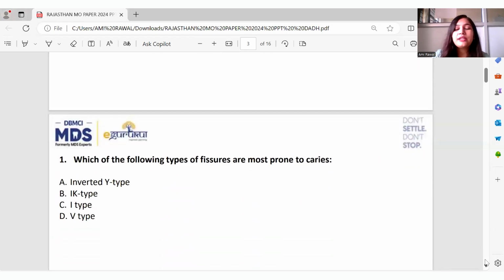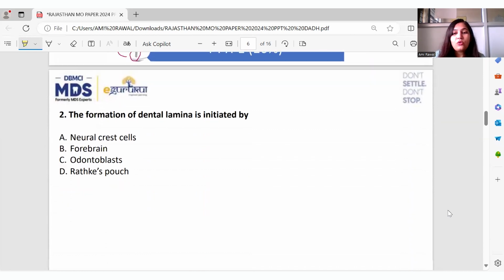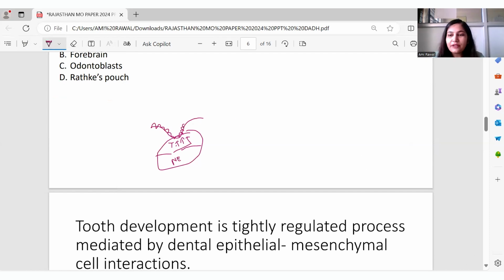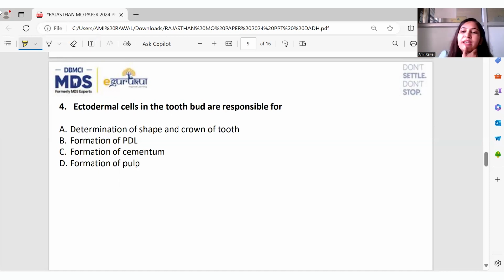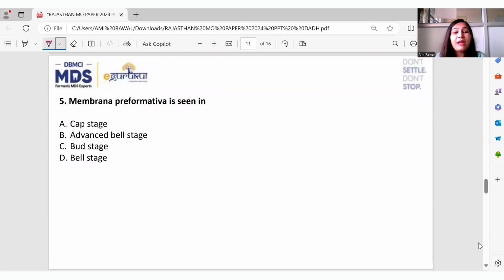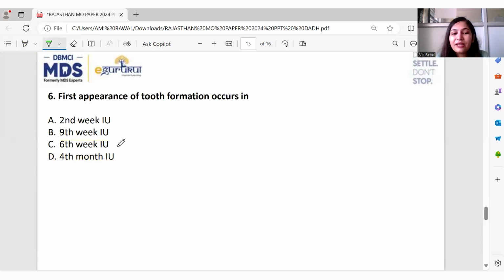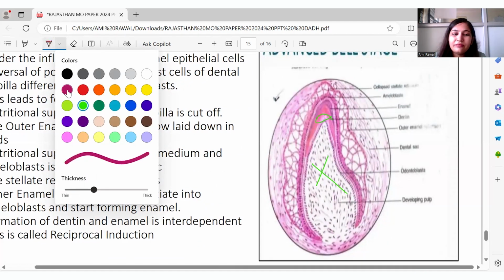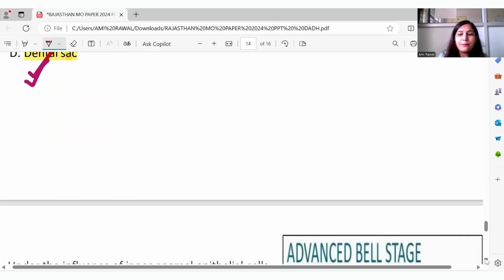Rajasthan MO Exam 2024 Discussion | DADH | Dr. Ami Rawal | DBMCI MDS